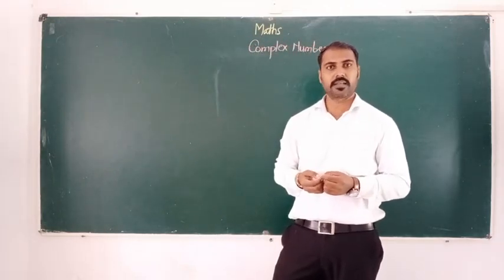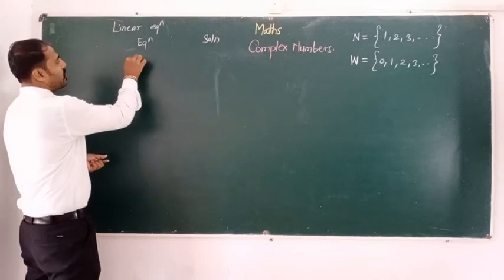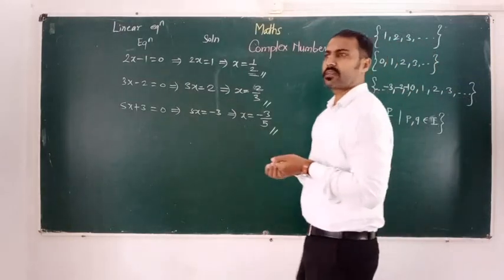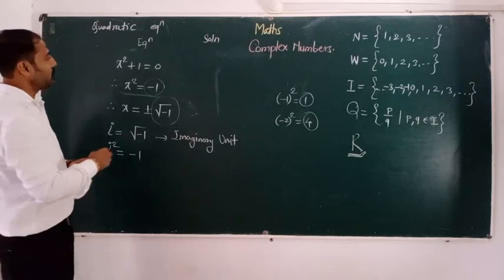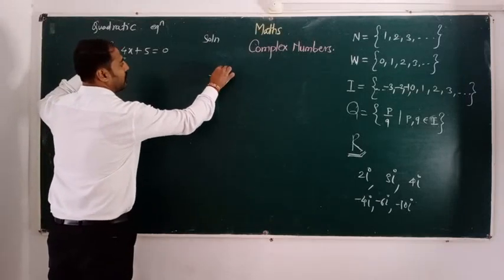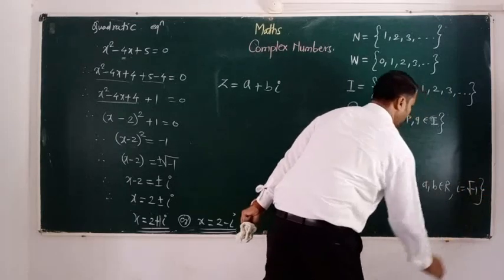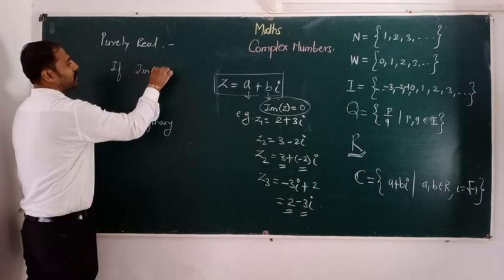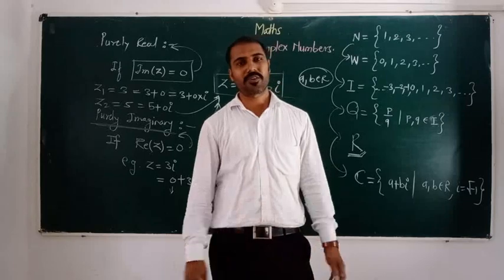Complex Numbers l Lect No 01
Imaginary unit , Imaginary Number, Real part , Imaginary part, zero complex number, Purely Real, Purely Imaginary.
Content: *Concept of complex numbers*
Class : XI Board *(New Syllabus)*